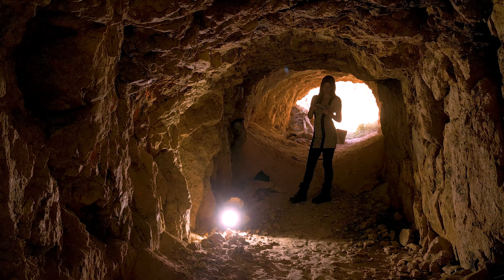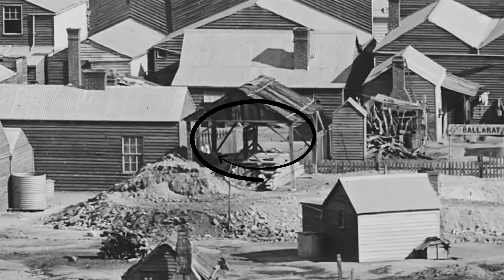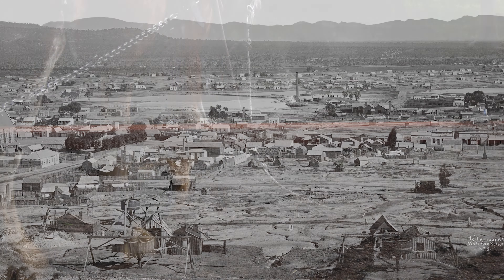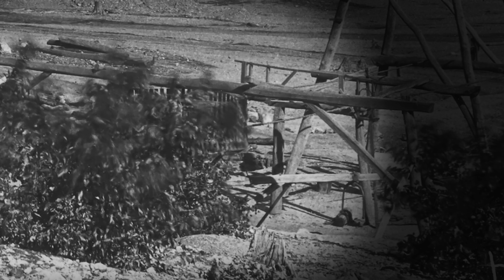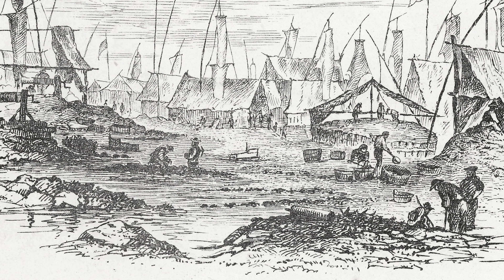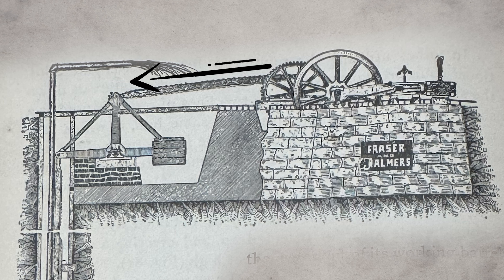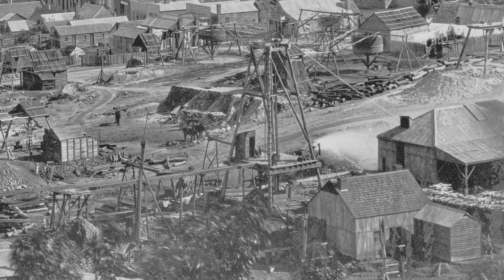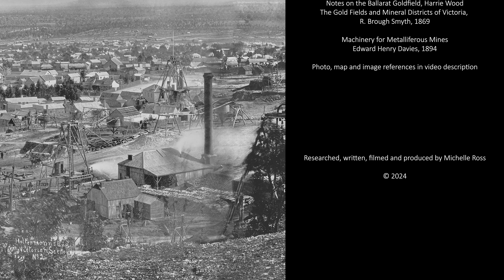Historical Gold Mining Machinery - A Panoramic View of the Stawell Goldfield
Today we're going to take a look back in time at the Stawell Goldfield, where in 1874, a series of four photos were taken from Big Hill. In recent times these photos were restored and combined into this incredible panoramic view by talented Stawell photographer, Karl Meyer.

Now, there are lots of very interesting features shown in this image of Stawell, and what is of particular interest to me is the mining scene sprawled out between Big Hill and the town, which showcases several different types of historical mining machinery.

Today we're going to take a quick look at a few of these machines, and I hope you find them all as interesting as I do.

Researched, written, filmed and produced by Michelle Ross

Stawell Historical Society

The Prospectors and Miners Association of Victoria

Established in 1980, the Prospectors and Miners Association of Victoria is a voluntary body created to protect the rights and opportunities of those who wish to prospect, fossick or mine in the State of Victoria, Australia.

You can support the PMAV in their fight to uphold these rights by becoming a member. You'll also gain access to exclusive publications, field days, prospecting tips, discounts and competitions.

Check out the PMAV website for more information.

IMAGES, MAPS AND PLANS

Panoramic view of Stawell (four photos), 1874. Holtermann Collection. Supplied by the Stawell Historical Society

Panoramic view of Stawell (combined panorama), 1874. Restored and combined by Karl Meyer. Supplied by the Stawell Historical Society

Alluvial Mining Model - Daisy Hill, Shallow Sinkings, Carl Nordström, 1858. Museums Victoria

WALL, J., 1856. Plan of Frenchman's, White Horse, Terrible, Cobblers and Long Gully Leads, Ballarat, with C claims and topographic features. Parish of Ballarat. Plan No 518/M/16. Geological Survey of Victoria

HASPER., 1861. Endeavour Company Claim workings on the Victoria Reef, Bendigo. Geological sections through the Main and Whim shafts. Parish of Sandhurst. 1:31,680 (40 chains:1 inch) geological map. Plan No 867/S/1. Geological Survey of Victoria.

Diagram of Kibbles - Machinery for Metalliferous Mines, Edward Henry Davies, 1894

Model; of horse powered whim, built by Ron Coward, held in the Stawell Historical Society collection.

Deutsch, H. (Herman). (1862). United Extended Band of Hope Goldmining Company Limited [picture] / Herman Deutsch. State Library Victoria

Painting - Quartz Reefs, Stawell in 1859. W.J. Rees. Held by the Northern Grampians Shire Council

Geological map of the Ballarat gold field, originally geologically and topographically surveyed by W. Baragwanath and drawn for photo-litho by T. W Dewey. Geological Survey of Victoria, 1917. Historical Gold Maps

Huyghue, S. D. S., & Niven, F. W. (1854). The gravel pits, Ballaarat [sic] Sept. 1854 [picture] / S. D. S. Huyghue. State Library Victoria

’POSSUM JACK’S CLAIM, ’POSSUM HILL RUSH, MARYBOROUGH. [picture]. (1876). Melbourne: Ebenezer and David Syme. State Library Victoria

VIEWS OF MARYBOROUGH. [picture]. (1893). Melbourne: David Syme and Co. State Library Victoria

Diagram of a Cornish Pump with horizontal engine, Fraser and Chalmers. A Manual of Mining, M. C. IHLSENG, 1896

Diagram of a Cornish Pump with horizontal engine. A Manual of Mining, M. C. IHLSENG, 1896

The Albion Gold Mining Company, Herman Deutsch, State Library Victoria

Independent Quartz Mining Company, Herman Deutsch, State Library Victoria

Deutsch, H. (Herman). (1858). Goldgewinnung auf einem australischen Goldfeld [picture]. State Library Victoria

Pumping bob at the 790 foot level. Calvert, S. (1873). UNDERGROUND WORKINGS OF THE NEW NORTH CLUNES MINING COMPANY. [picture]. Melbourne: Ebenezer and David Syme.